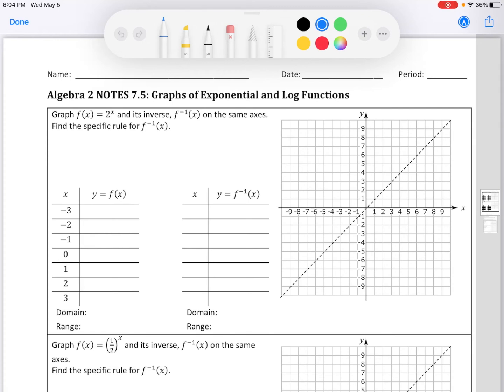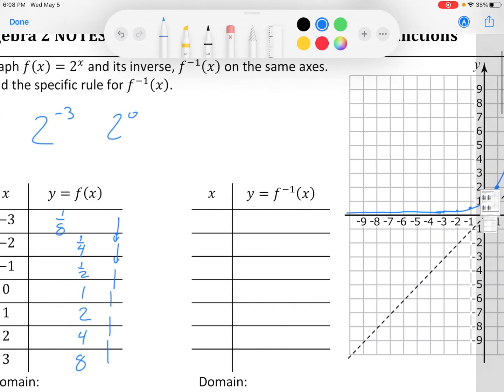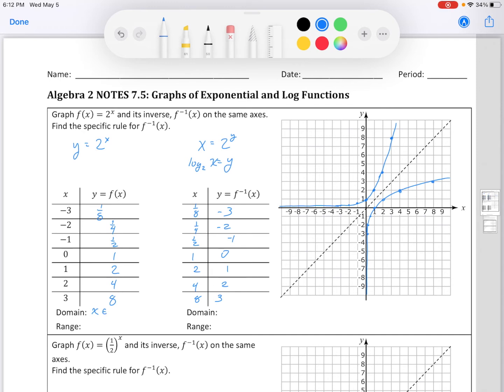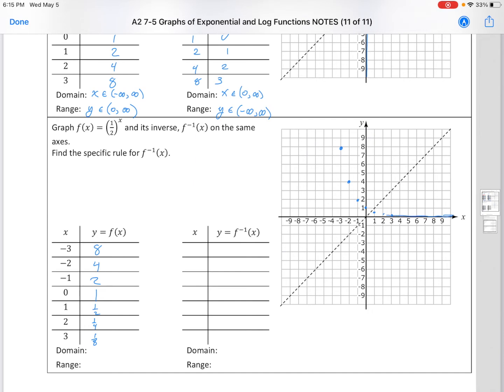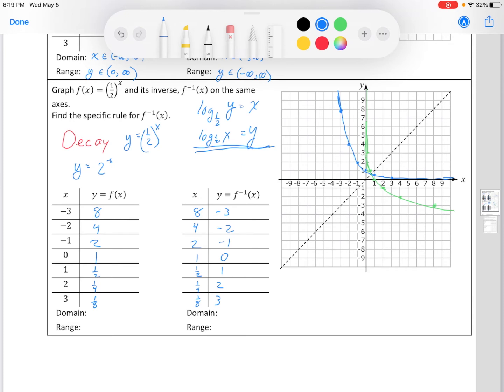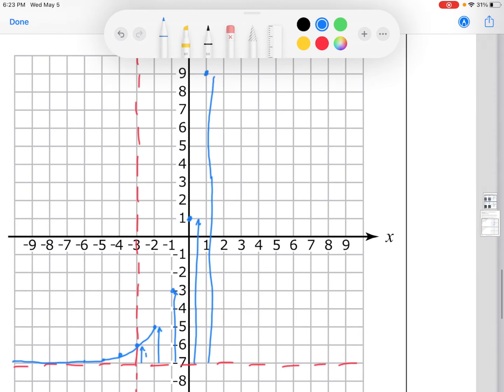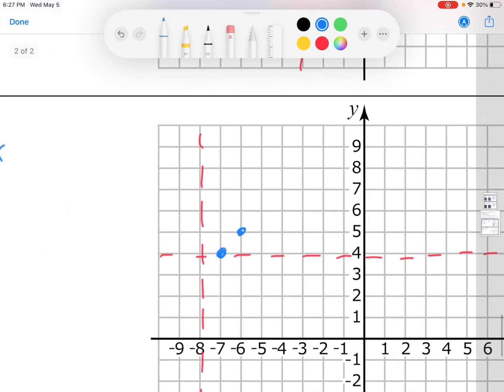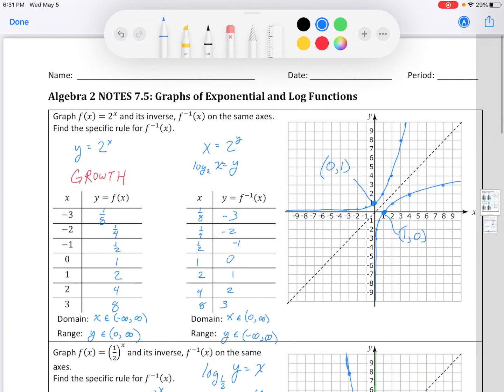A2 7 5 Graphs of Exponents and Logs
Demonstration of base-2 exponential and log graphs with horizontal and vertical translation